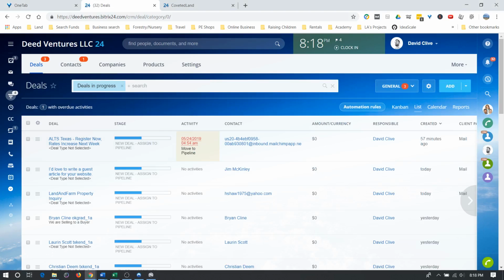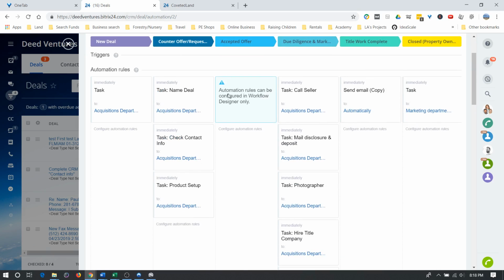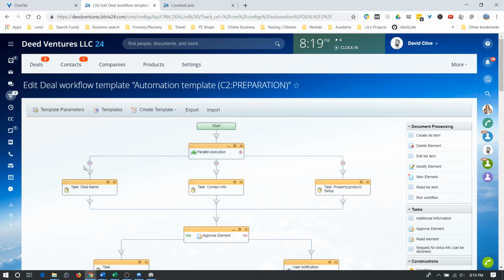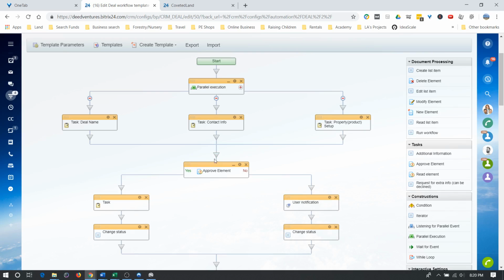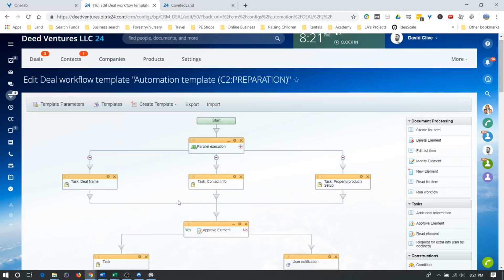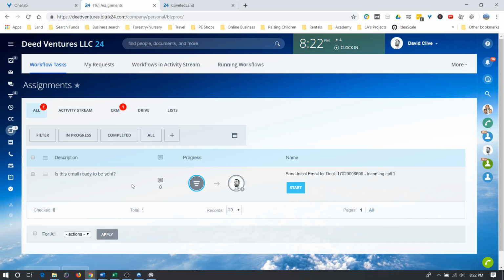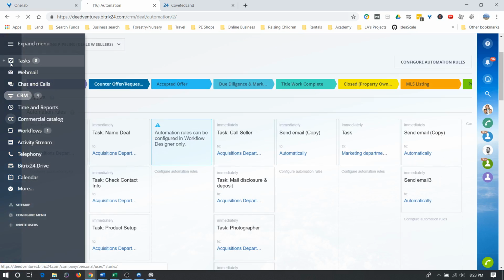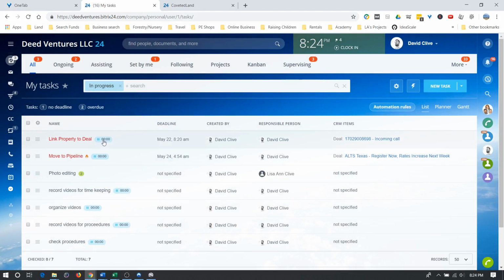Task Automation in system Pipelines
An overview of how automated tasks are generated in the CRM deal pipelines and an explanation of the importance of using time tracking when working on tasks and opening the task to ensure you do all of the checklist items.